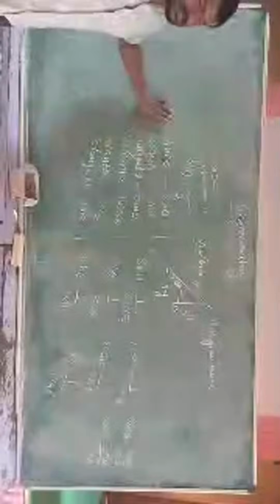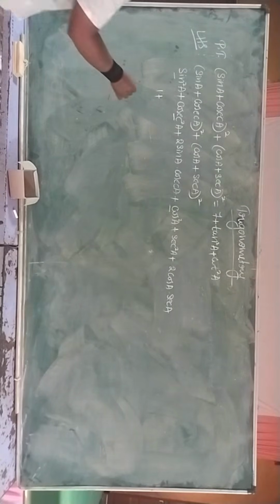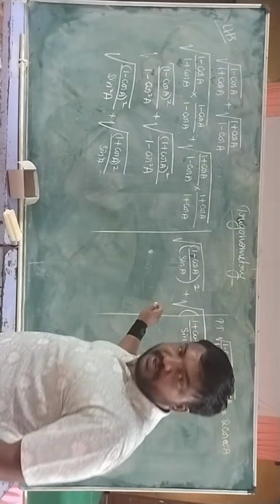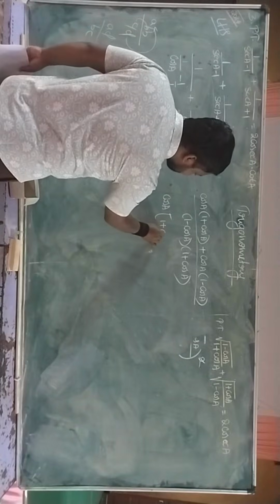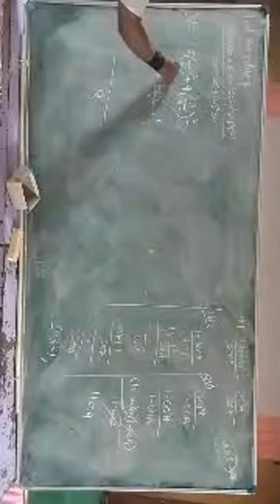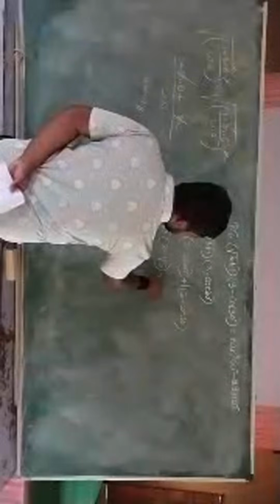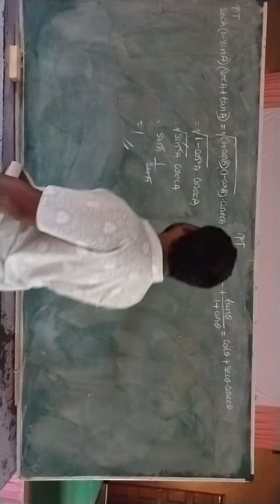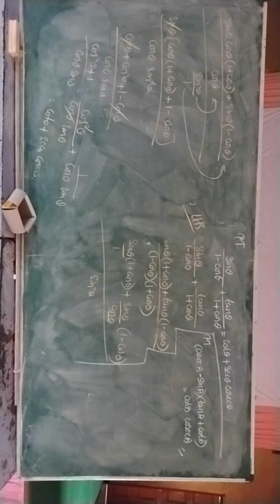Megharaj S is live